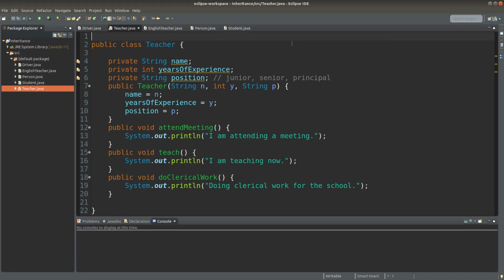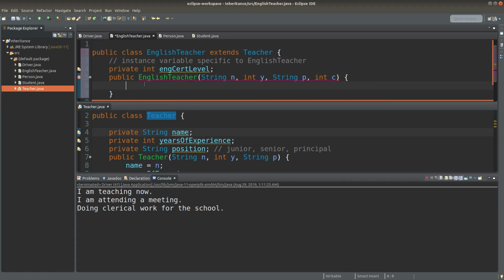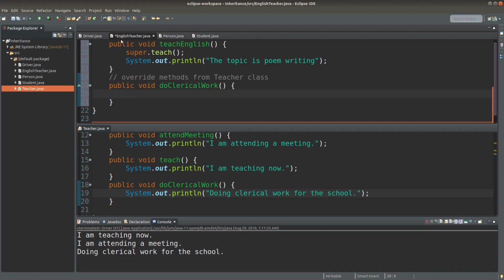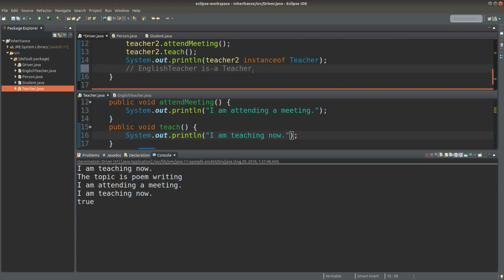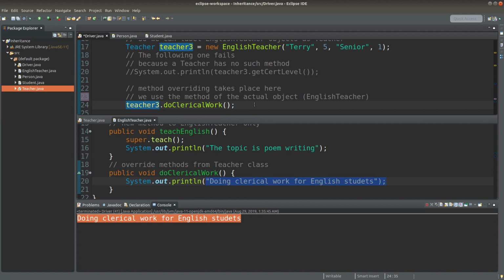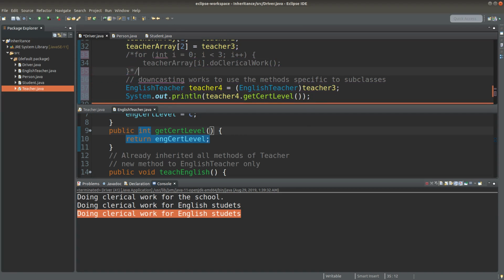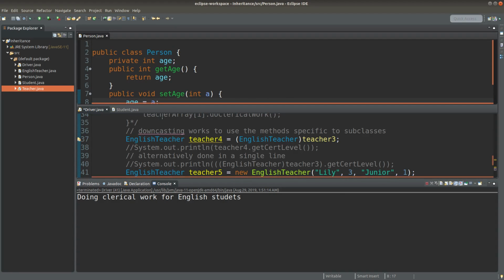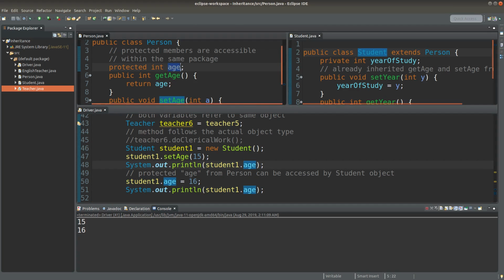Inheritance - Basic Java Fast (30)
Inheritance refers to the relationship between superclass and subclass for Java. This video starts with creating a subclass and its constructor. Then it illustrates method overriding of the subclass. It also discusses comprehensively type casting of a subclass instance to its superclass type. Finally the video introduces the "protected" keyword to access the instance variable of a superclass directly.

4:05 - Create a subclass from a superclass
13:38 - Method overriding of subclass
20:42 - Type casting of a subclass to its superclass
41:30 - protected instance variables